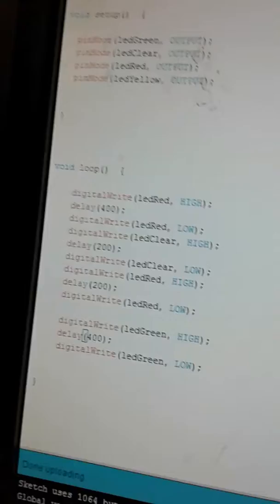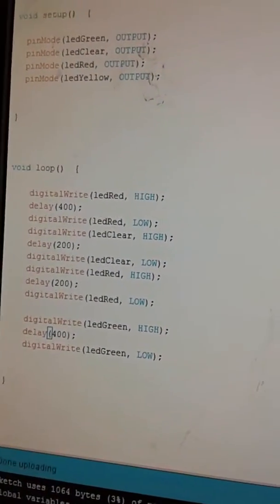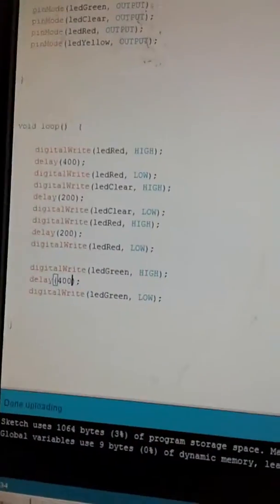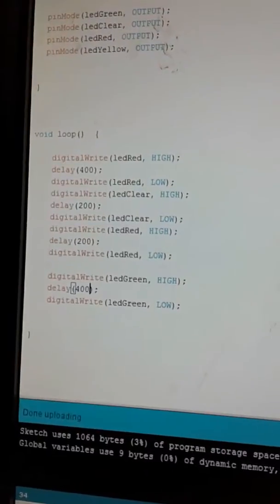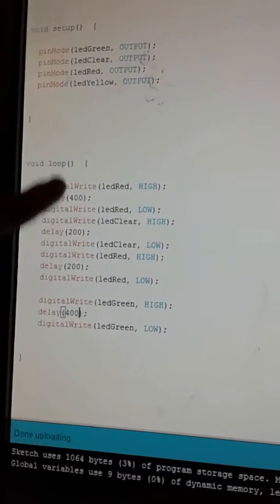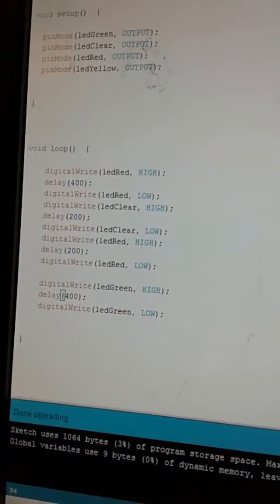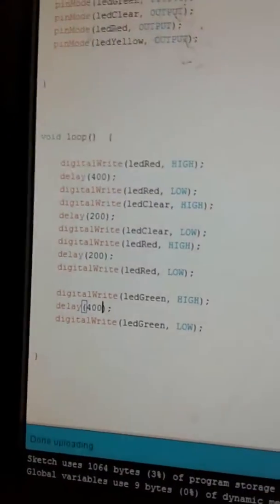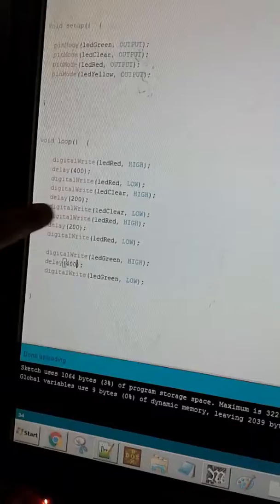Buck's First Arduino project (pt. 2)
Adjusting light sequences and timing.